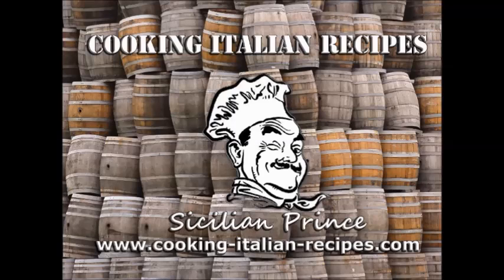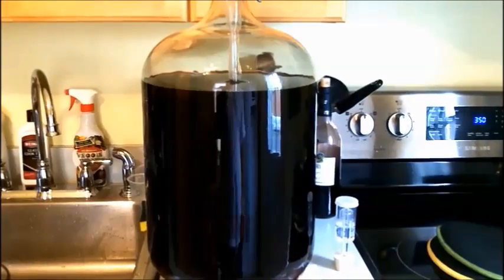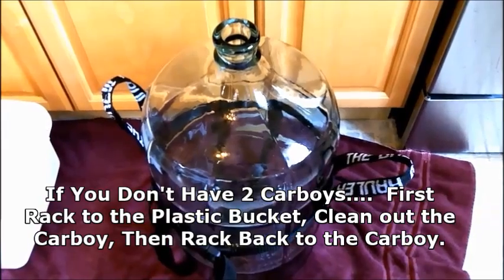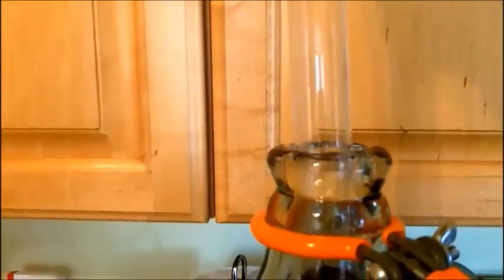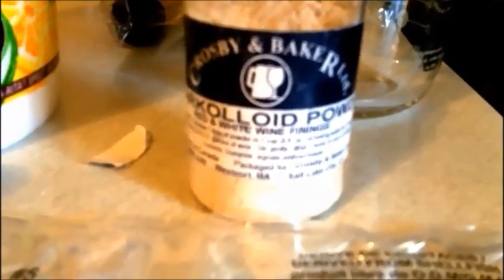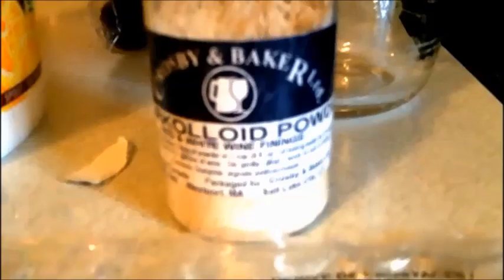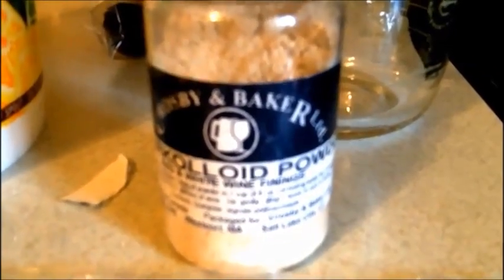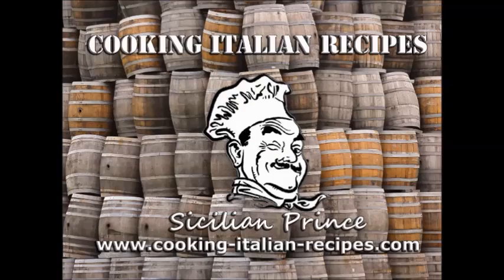Vino Italiano Wine Kit - Degassing, Stabilizing and Clearing - Make Your Own Wine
How cool would it be to make your own wine? Now you can!

This is part of a multi-part series on making this wine kit, so if you have not seen the other videos I have posted, please refer to them for the prior steps.  This step comes after the Secondary Fermentation has completed.

The link for this kit is:

Link for the Kit

Auto Siphon:

Amazing Stirring Device:

Wine Thief:

If you have no equipment for winemaking, you may want to start here (This kit includes the auto siphon, but you still want to get the Stir Jammie):

This video features the Vino Italiano Wine Kits sold from Amazon.   This value priced kit is a great starting place for those who want to give wine making from kits a try, but don't want to invest a lot of money...  And still want great results.